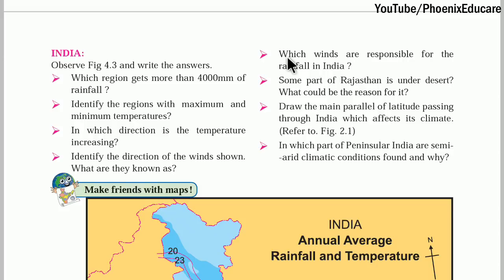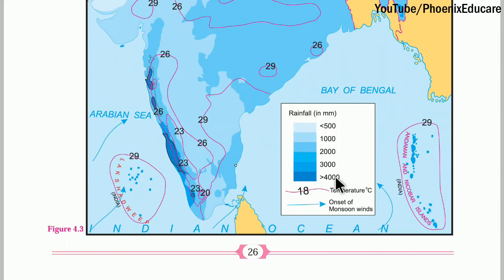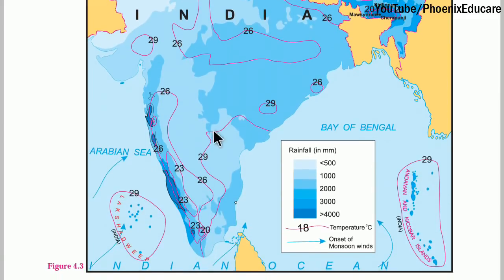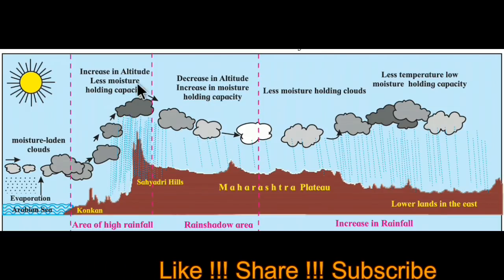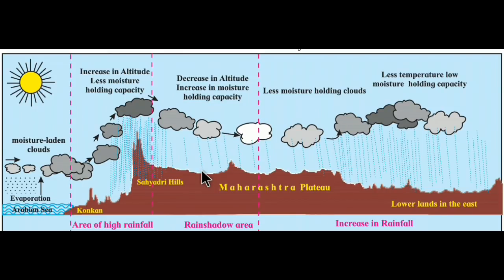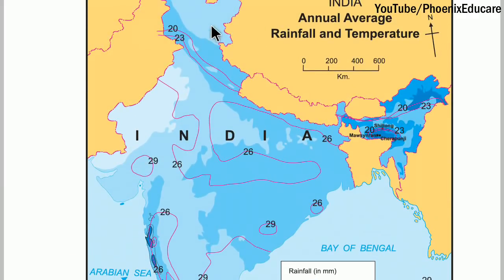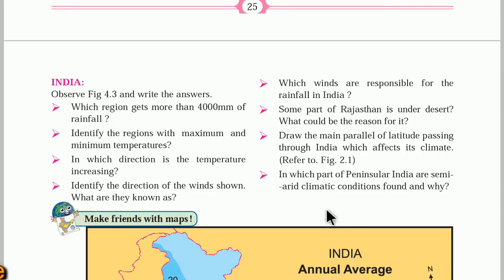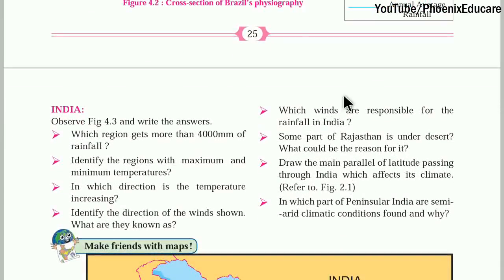CLIMATE (Part 2) - 10th Maharashtra Board Geography Chapter 4 | Class 10 Lesson 4 | Phoenix Educare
10th Maharashtra State Board Geography New Syllabus

Chapter 4 - CLIMATE (Part 2)
Climate of India
Climate of Brazil